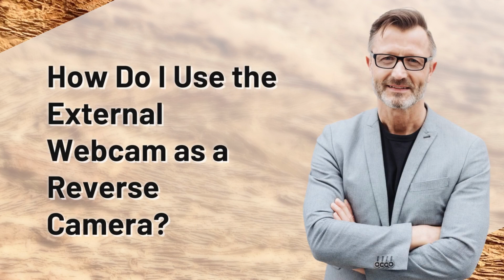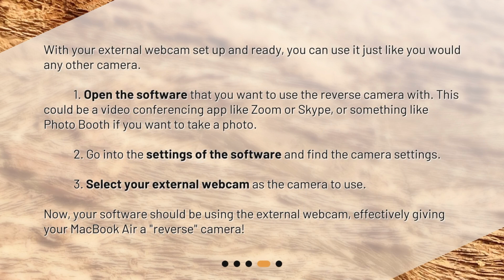How do I activate the reverse camera on my MacBook Air?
How to Activate the Reverse Camera on Your MacBook Air • Want to use your MacBook Air as a reverse camera? Learn how to activate it in this quick and easy tutorial! No need to buy a new laptop, just follow these simple steps using an external webcam and software. Perfect for video calls, photos, and more. Get started now!

00:00 • How do I activate the reverse camera on my MacBook Air?
00:35 • What Tools Do I Need?
01:10 • How to Set Up the External Webcam?
01:43 • How Do I Use the External Webcam as a Reverse Camera?